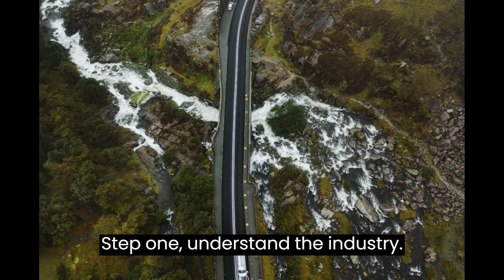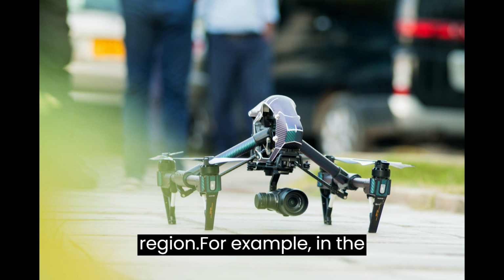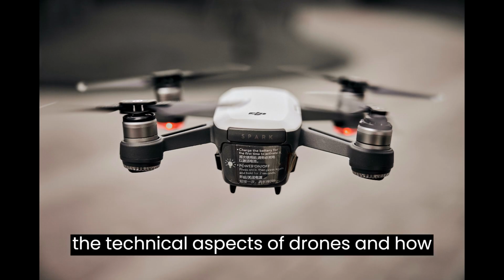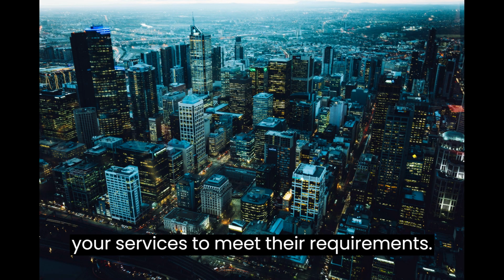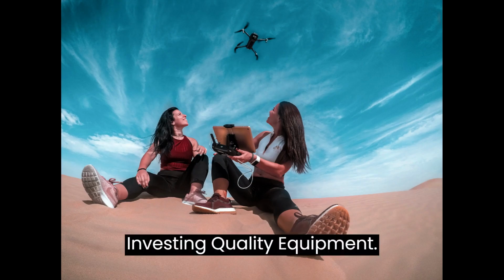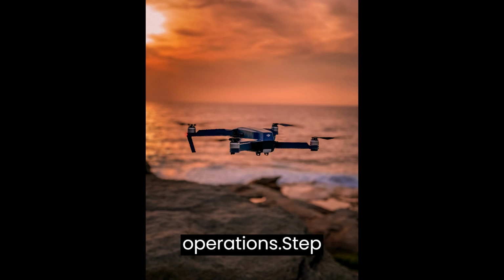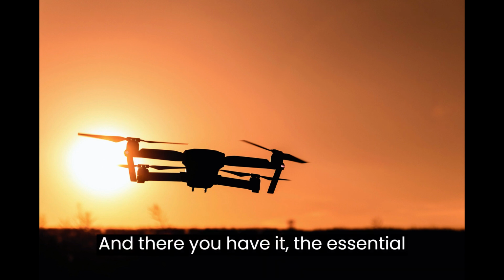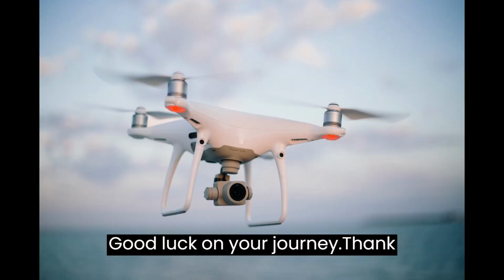How to Start a Drone Business | Free Drone Business Plan Template Included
Now you can get your free business plan template gift - This is a high quality, full blown business plan template complete with detailed instructions and all the related spreadsheets. Allows you to easily prepare a professional business plan for your new business.